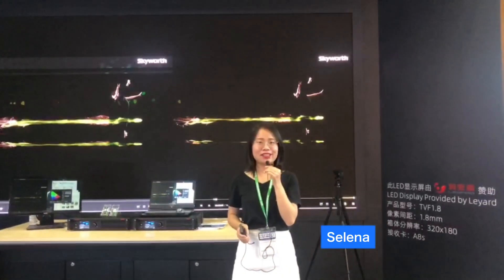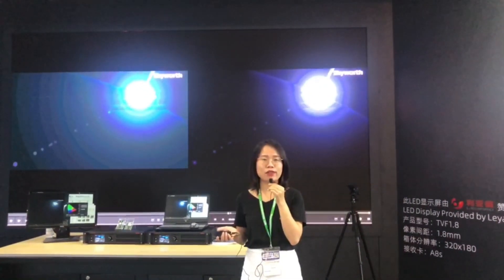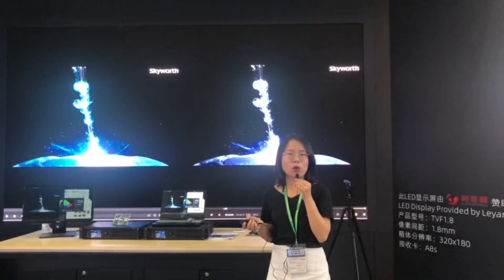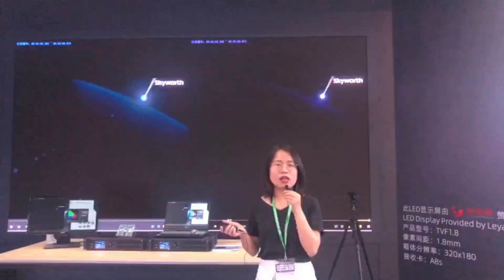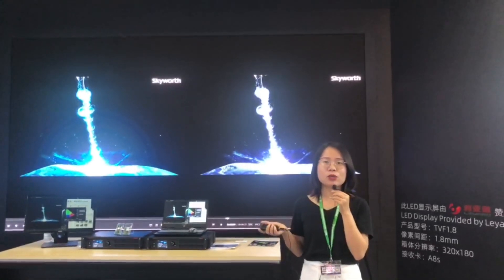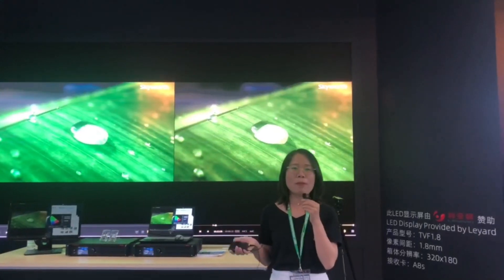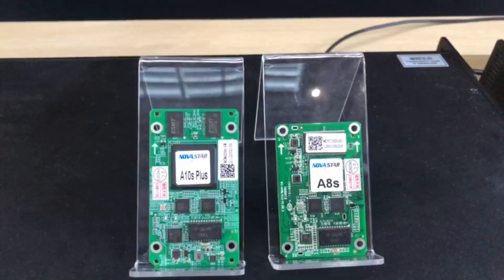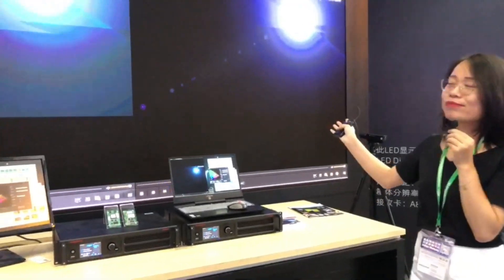LED CHINA 2020 - LED Image Booster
LED Image Booster is an innovative new technology invented by NovaStar to dramatically improve the performance of every pixel. It can effectively alleviate contour lines, color shift, image noise, and color distortion, especially reddish skin tone, allowing viewers to see the subtleties of a visual.
A8s/A10s Plus feature Nova Image Booster Engine. When paired with the MCTRL4K ultra-high loading capacity independent controller, an amazing visual result can be achieved, fully utilizing the power of HDR.